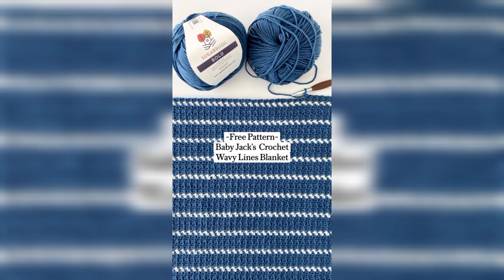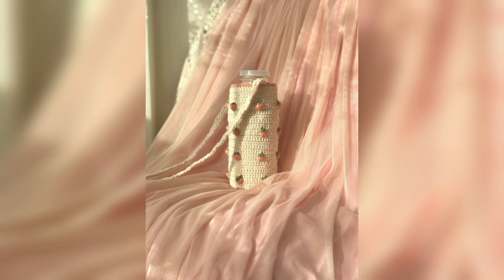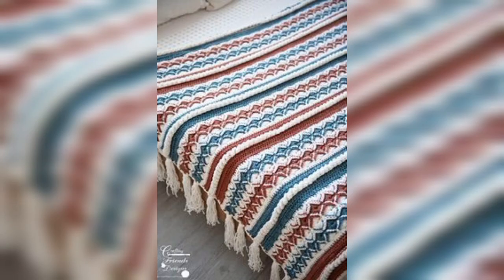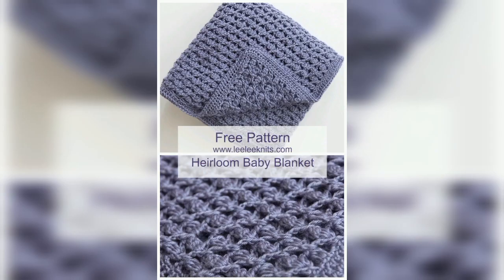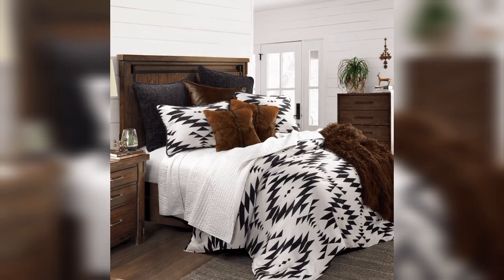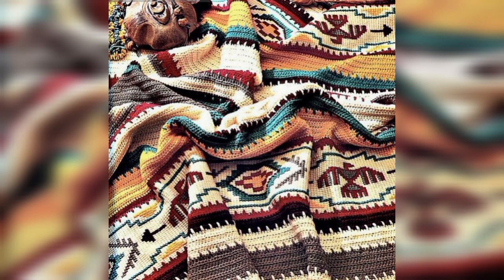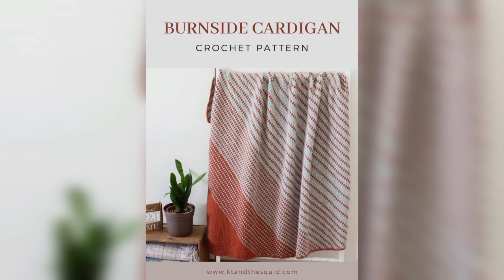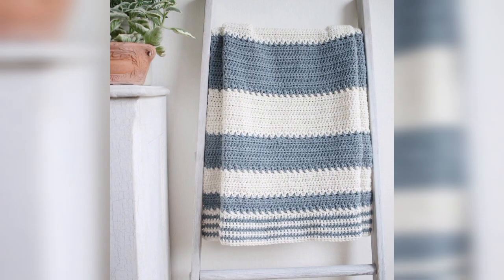SO EASY & NICE Crochet Pattern for Beginners! ❤️ LOVELY 20 Crochet Aesthetic Patterns! 🌟🧶✨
Dive into the world of crochet with these 20 easy and lovely aesthetic patterns designed for beginners. Experience the joy of creating beautiful pieces with simple stitches and delightful designs. Whether you're into cozy blankets, stylish accessories, or charming home decor, these patterns are sure to inspire your creative journey. Start your crocheting adventure today!